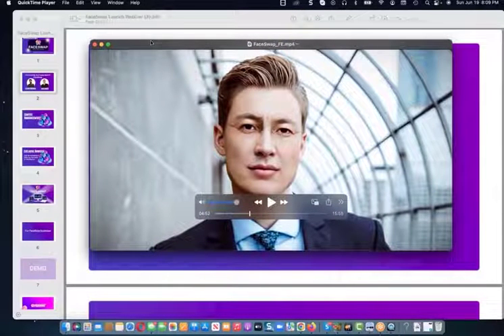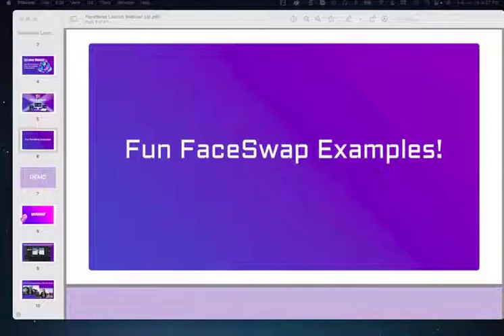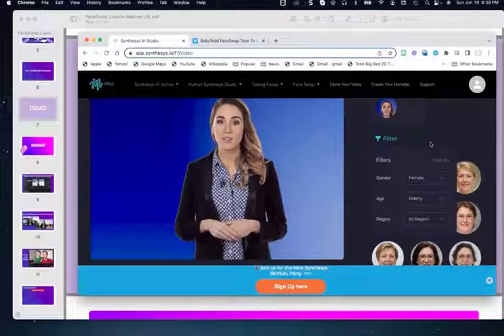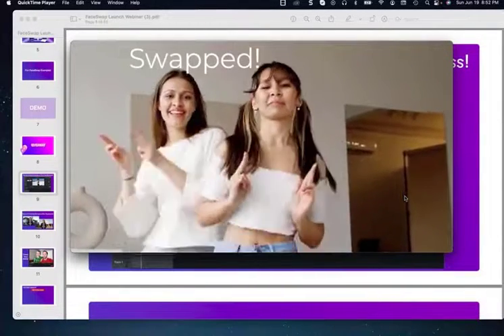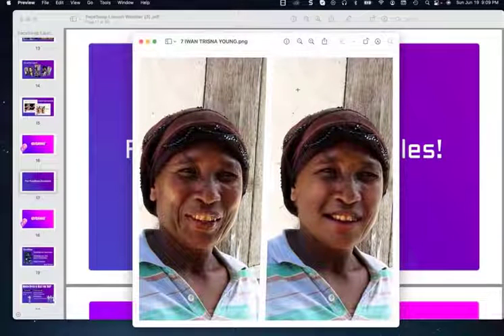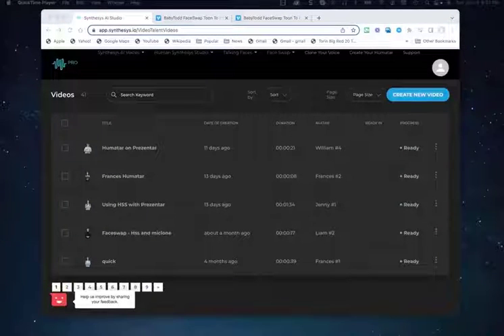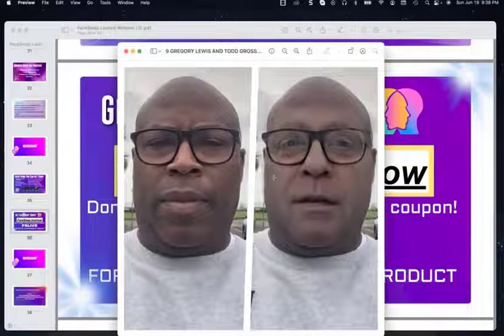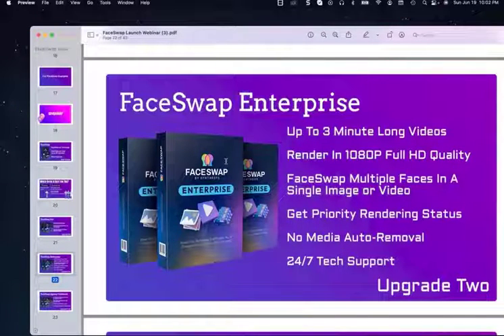FaceSwap Review Webinar Replay Demo Bonus - Get Paid for Deep Fake Photos & Videos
What is FaceSwap?

People are getting paid right now, to create these deep fake photos for clients - and you can be too in just minutes and without any technical skills!

Todd Gross & his team have spent almost a year designing Artificial Intelligence to SWAP faces in IMAGES & VIDEOS with just a few clicks!

With FaceSwap, you’ll unlock the power of high-end, cutting-edge technology that uses AI to seamlessly swap human, avatar, even toon faces in just minutes

PLUS..

Here's My PERSONAL Exclusive "FaceSwap" Custom Bonus Offer for You:

(High-quality and closely related to "FaceSwap")

- Bonus #1: Agency Rights to VidViral 2.0 - A cloud based software that converts ANY normal video into an attention-grabbing VIRAL VIDEO MEME, and boosts video views almost instantly!

- Bonus #2: Dropshiply (FE Commercial - Selling $67) - The most profitable & automated ecom Dropshipping Platform using Wordpress, Shopify and CJ Dropshipping. Secret “Point & Click” Domination Platform That Generated In Sales In Less Than 2 Months. You Only Have To Click, Copy and Profit!

- Bonus #3: VidMazon - VidMazon is the a brand new cloud-based app that automatically creates videos for Amazon products, optimizes for top rankings, gets you FREE traffic,and makes you Amazon affiliate commissions while you sleep.

- Bonus #4: Viral Vidly - This 100% cloud-based app is the first of its kind to insert any ad into ANY existing video! ?Which makes this a ZERO Cost Ad system!

*(NOTE) GPL Rights - You can sell these products at any price you want or give them away for free, but while selling or giving it to someone you pass on the GPL rights to them as well (we have paid to acquire these bonuses.)

- Bonus #5: ImageLinks (GPL/ Reseller Rights) - Create interactive shoppable product catologs, news photography and infographics in minutes!

1.